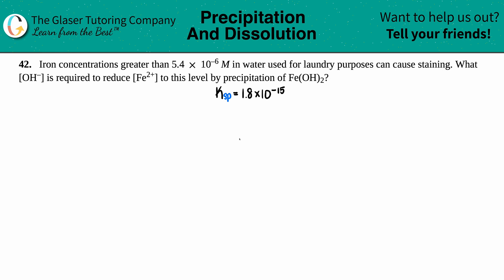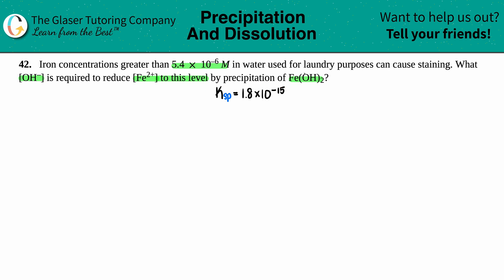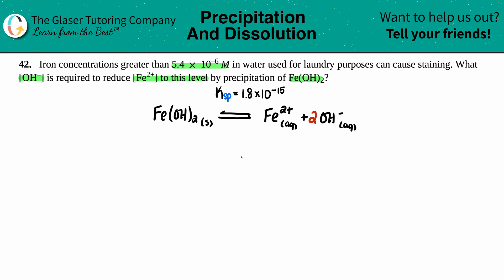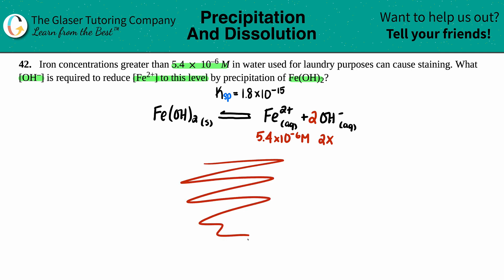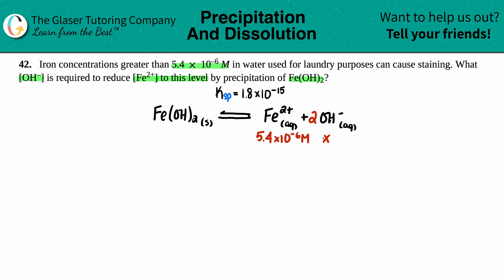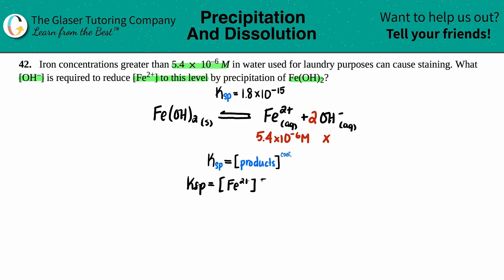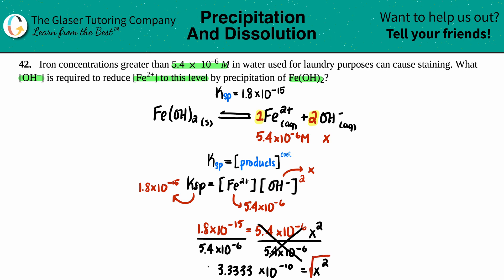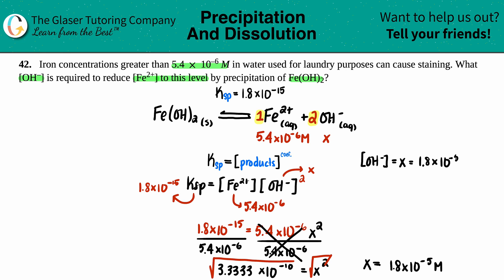15.42 | Iron concentrations greater than 5.4 × 10^–6 M in water used for laundry purposes can cause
Iron concentrations greater than 5.4 × 10^–6 M in water used for laundry purposes can cause staining. What [OH–] is required to reduce [Fe2+] to this level by precipitation of Fe(OH)2?